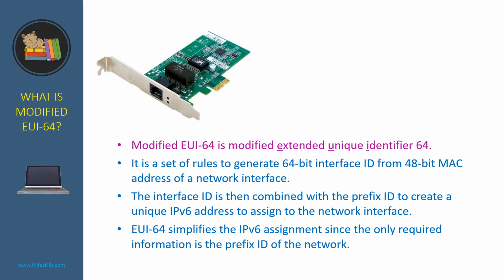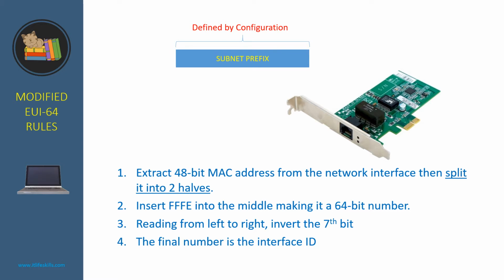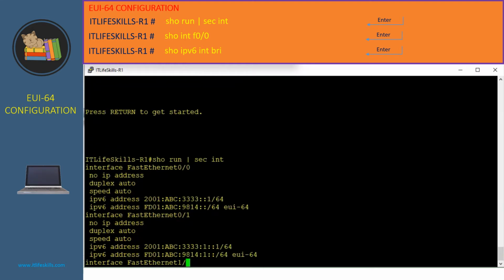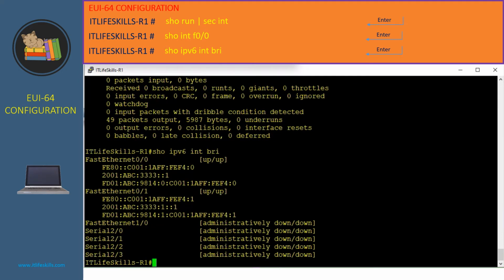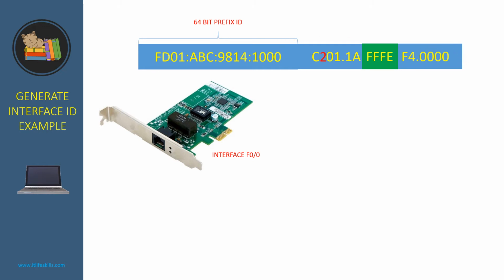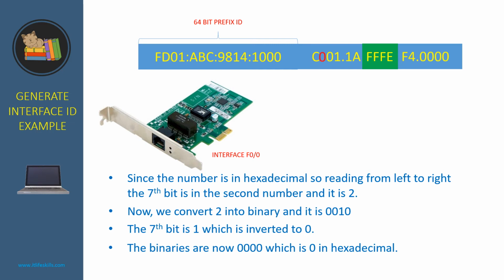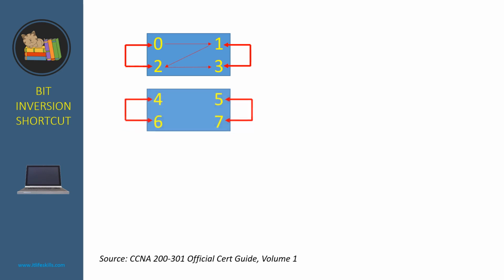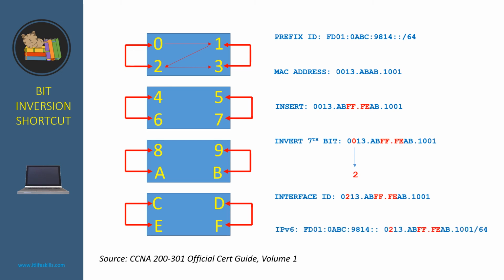IPv6 Modified EUI 64